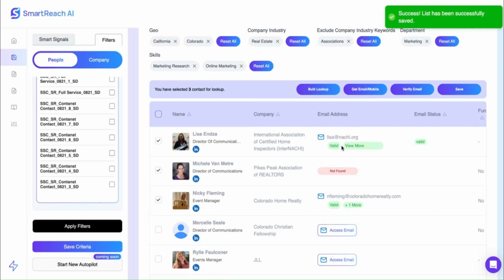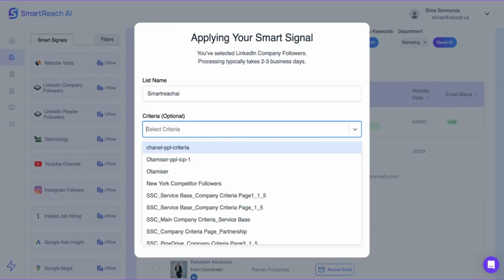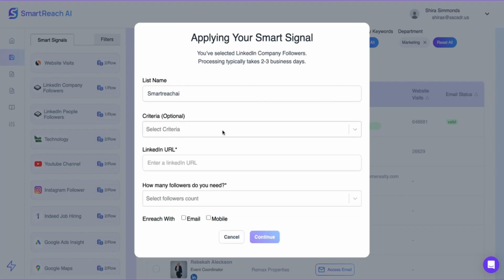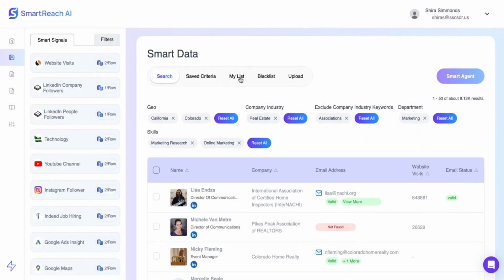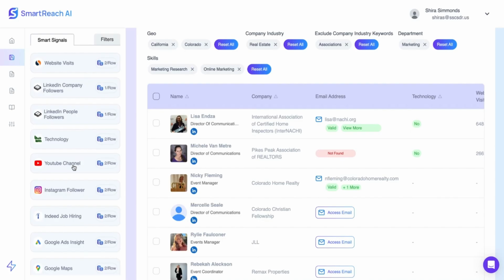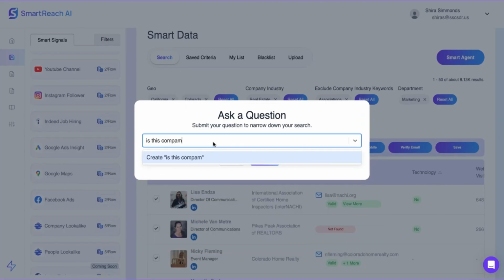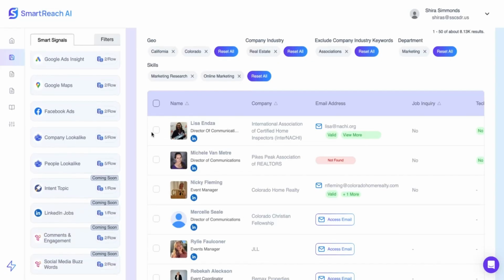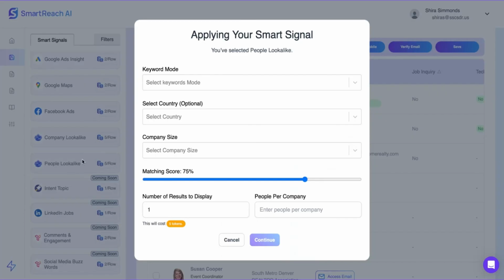Save 1000's of hours: Find Leads Who Are Already Showing Buying Intent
Not all leads are created equal. Some are just browsing while others are ready to buy. Intent Signals gives your sales team a secret advantage by highlighting prospects who are actively showing interest. Focus on these high-potential leads and reach out when the timing is perfect.

Why it matters:
✔️ Target leads who are actually engaged
✔️ Cut through the noise of uninterested contacts
✔️ Turn buyer behavior into actionable opportunities

This is more than just data. It’s a smarter way to connect, convert, and close deals faster. Watch the video to see how Intent Signals can transform your outreach strategy.